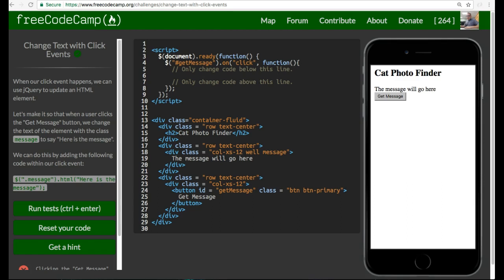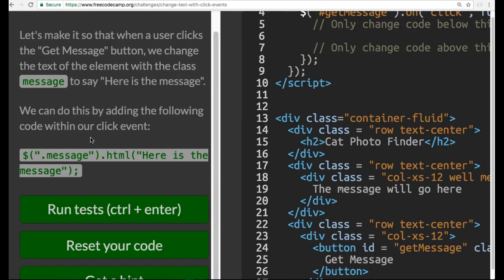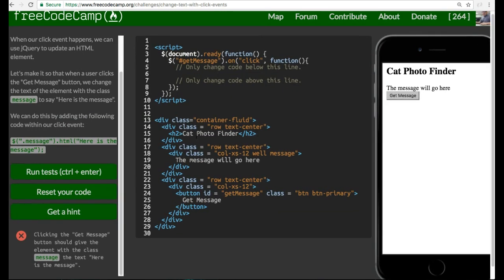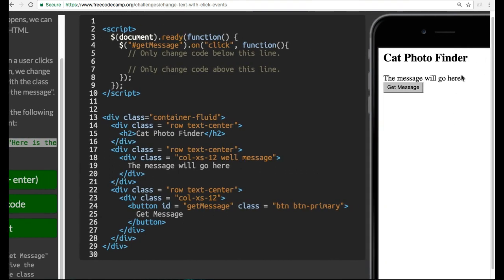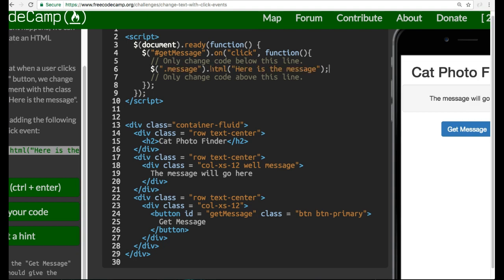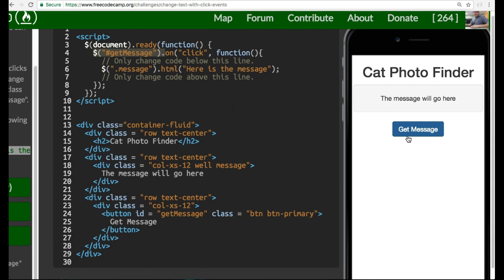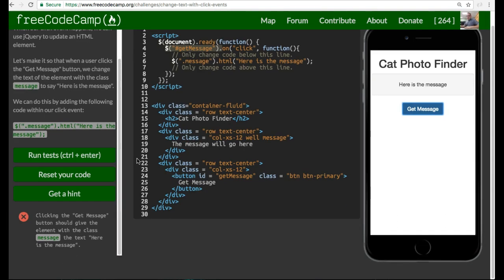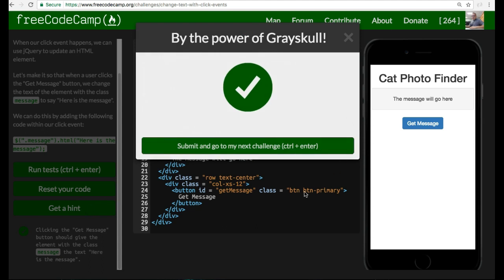Change Text with Click Events, freeCodeCamp Tutorial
In this lesson we go over selecting elements with jQuery and updating the content in the element.  In this exercise we target a div by its class and update it's html content when the button with the specific id(getMessage) is clicked.